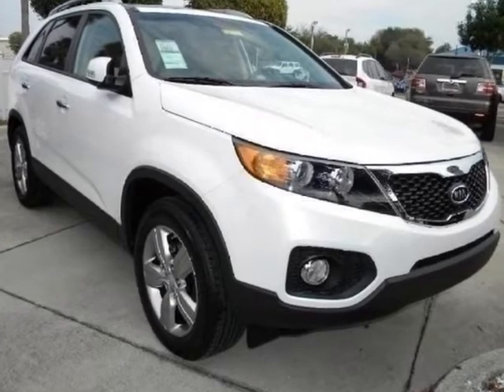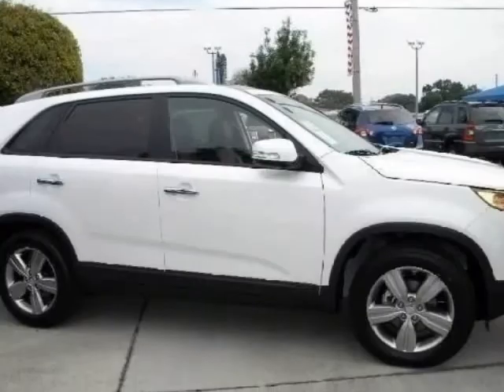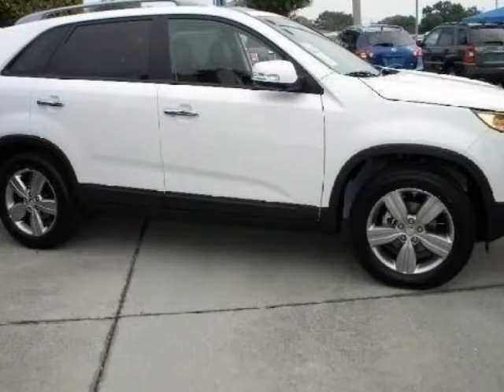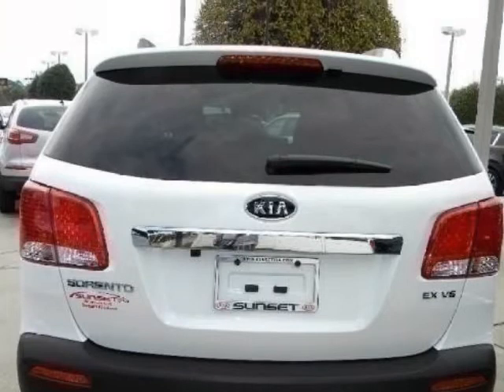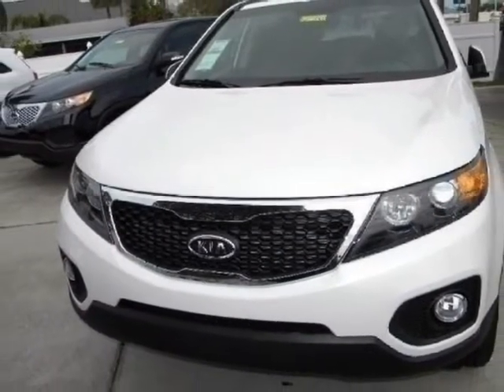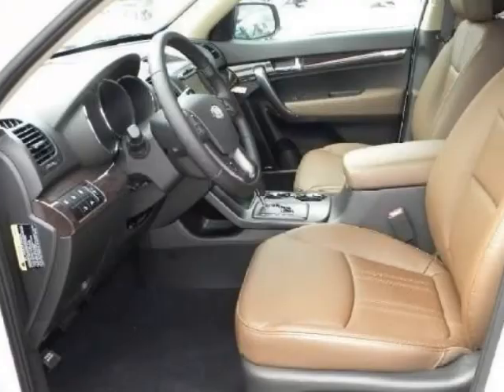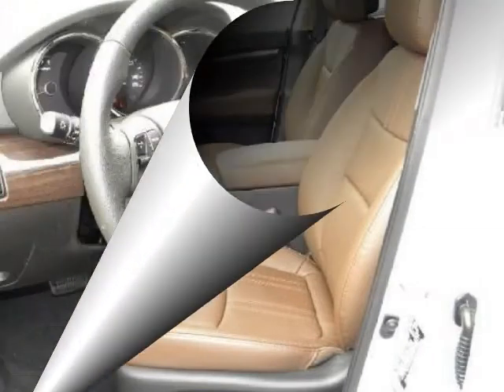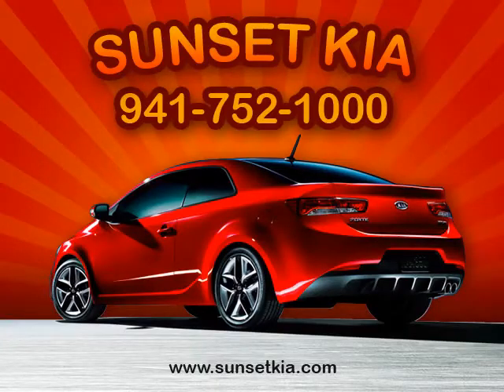2012 KIA Sorento 2WD 4dr V6 EX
2012 KIA Sorento 2WD 4 Door 6 Cylinder EX

Sunset Kia of Bradenton
Bradenton, FL